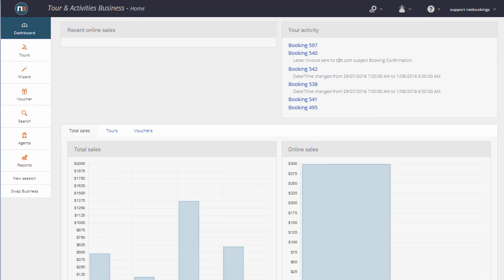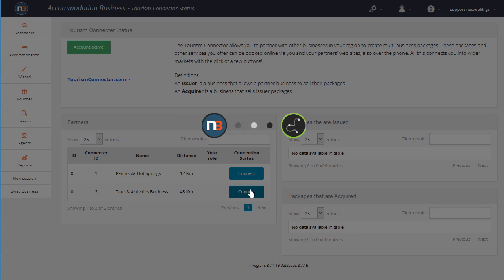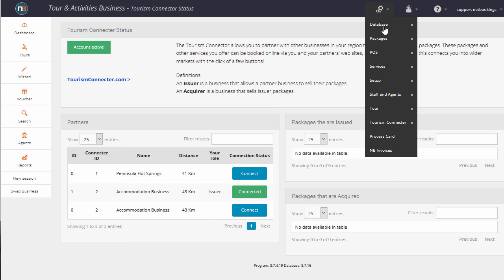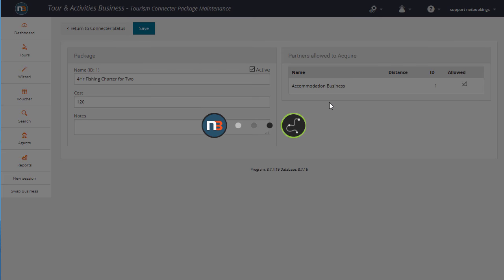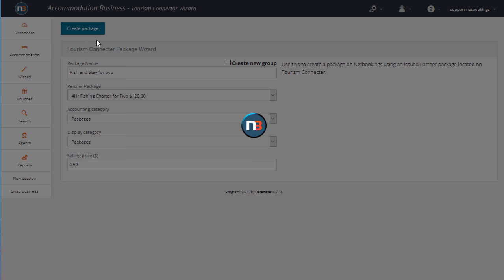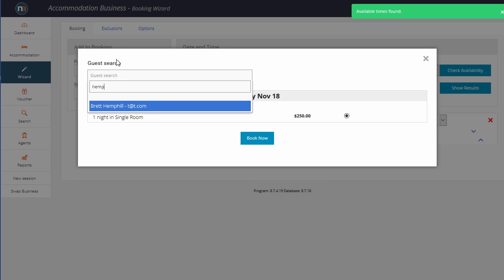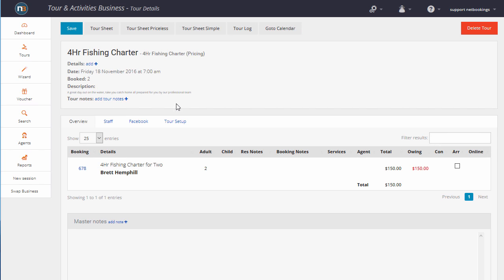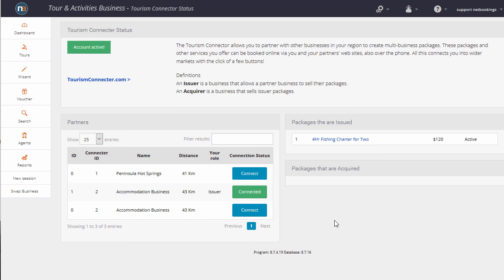Setup of a multi-business package with Netbookings and Tourism Connecter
Learn about the power of multi-business packaging with Netbookings and TourismConnecter.com. Connect with partners, build packages and sell those packages on all partner web sites.